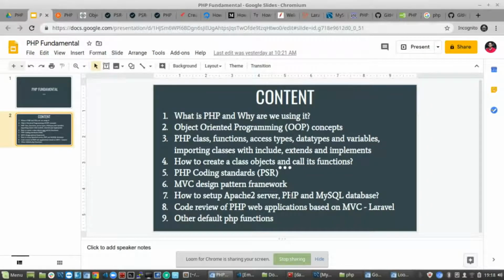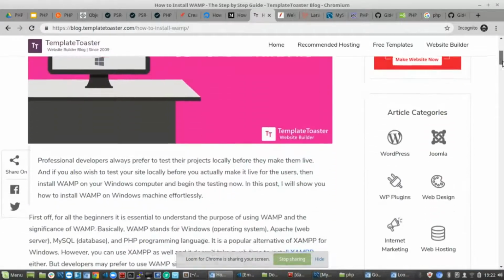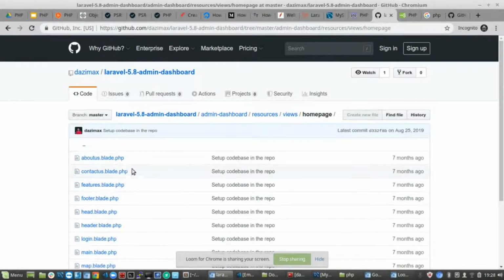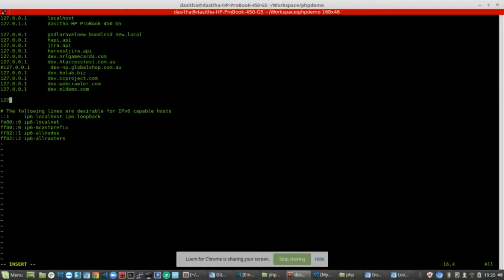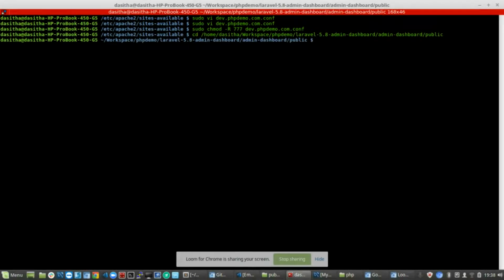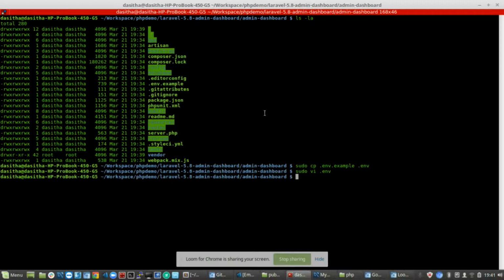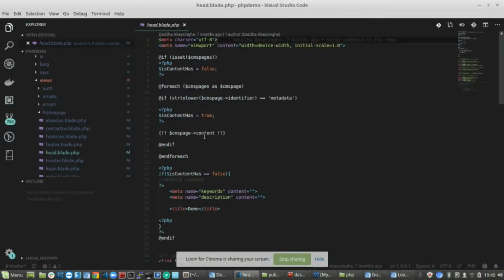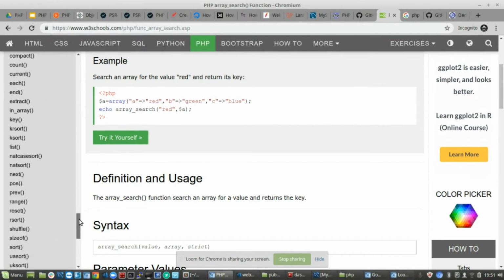Step 2 - Learn PHP with MVC based Laravel App!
JOIN WITH US IN THIS TELEGRAM GROUP SO IT WILL BE EASY FOR YOU TO SHARE YOUR KNOWLEDGE, DISCUSS YOUR IDEAS AND ISSUES!

Purpose of this video is showing demonstration with setup the local environment for PHP development.

Reference:

How to setup Apache2 server, PHP and MySQL database?

Code review of PHP web applications based on MVC - Laravel